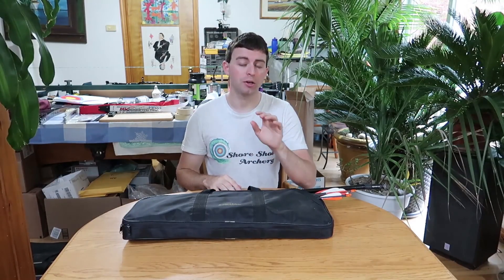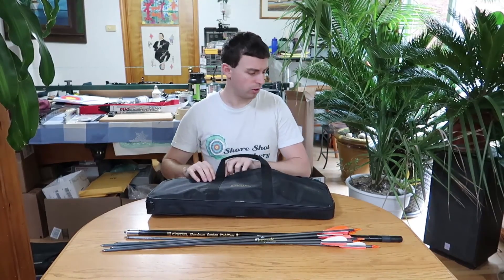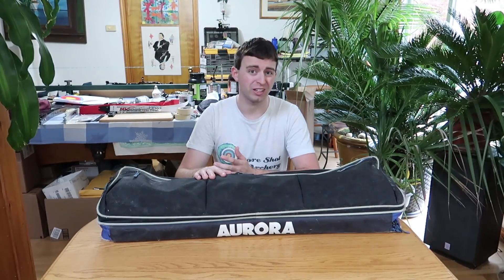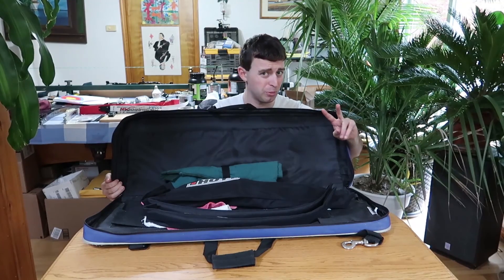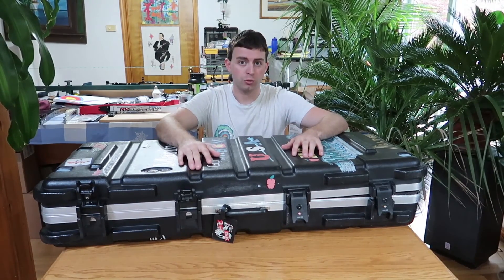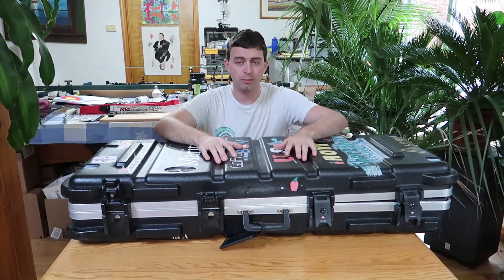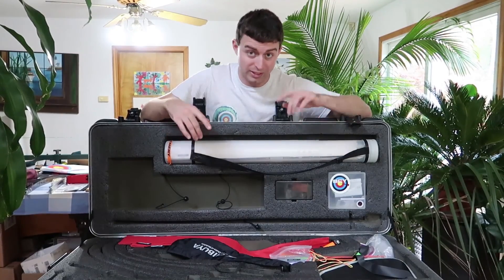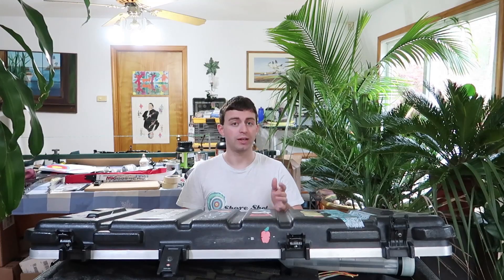What Bow Case Is Best For You? Find Out Here!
This video will cover What Bow Case Is Best For You and my take on bow cases. Hope you find this video helpful.